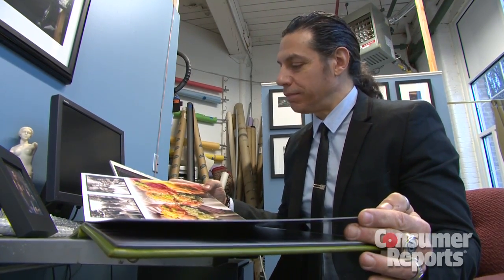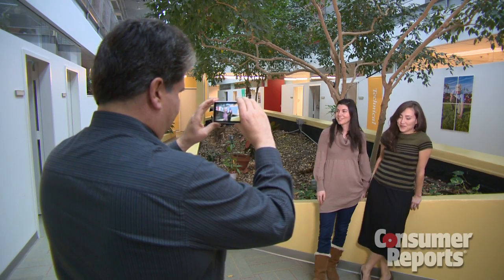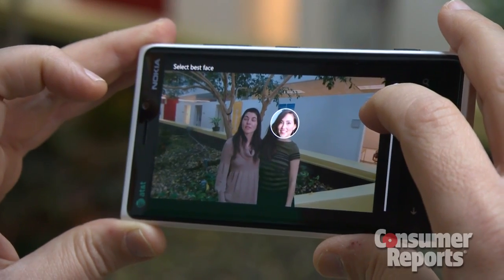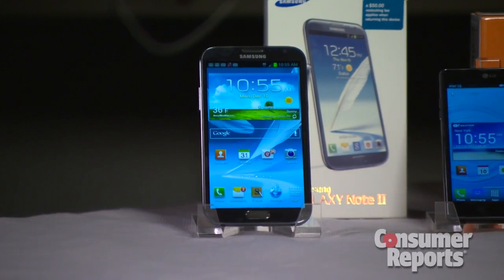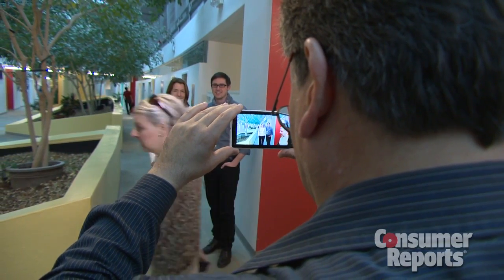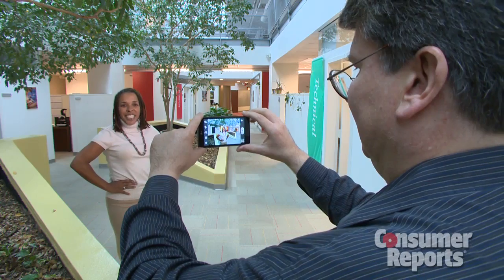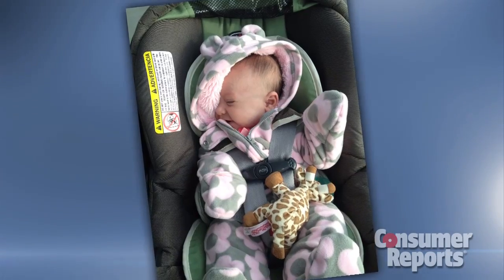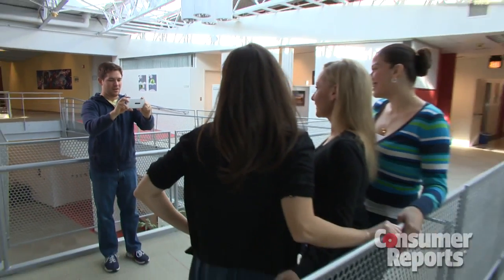Smart phones that solve photo problems | Consumer Reports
We've all been there—trying to take a group shot that never captures a great image of everyone. New innovative camera features solve this problem and more—and they're doing it from smart phones.